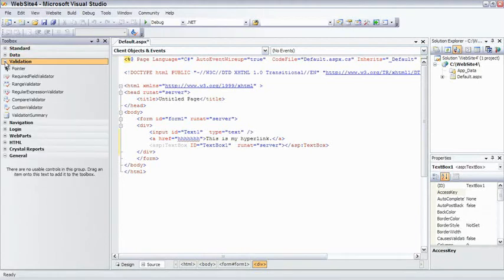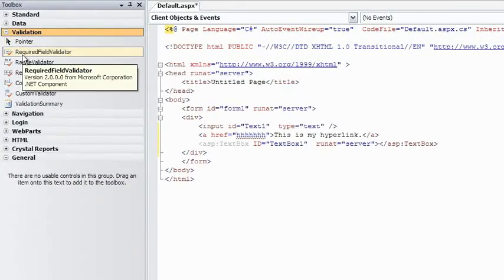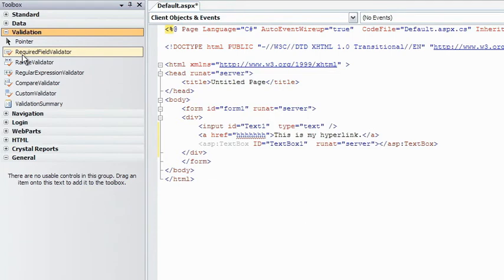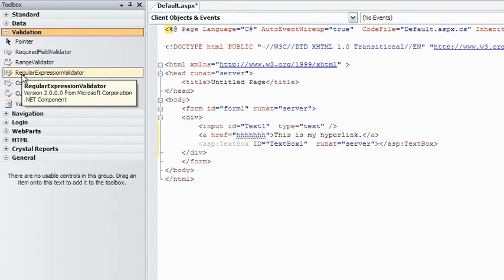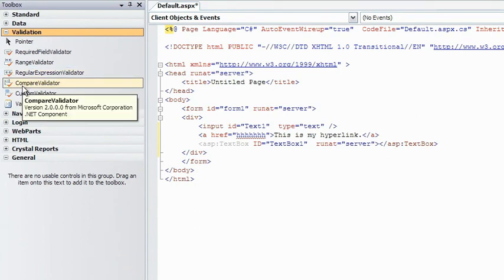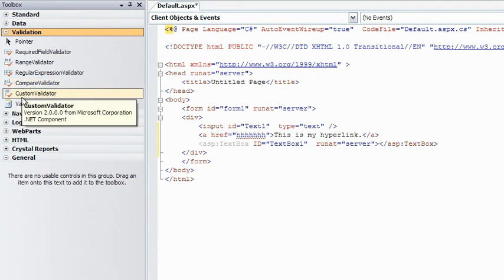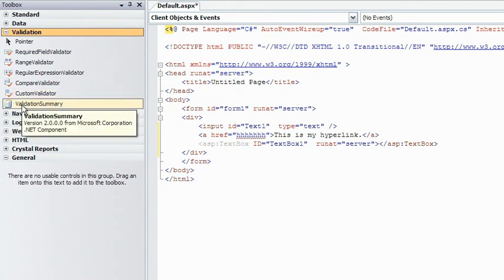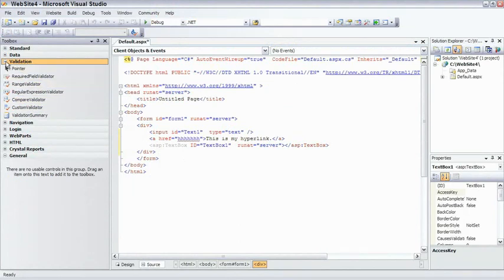Total Training for Microsoft ASP.Net 2.0 - Part12.wmv